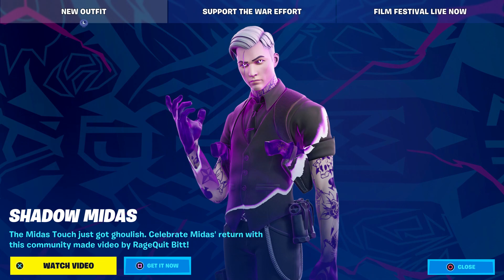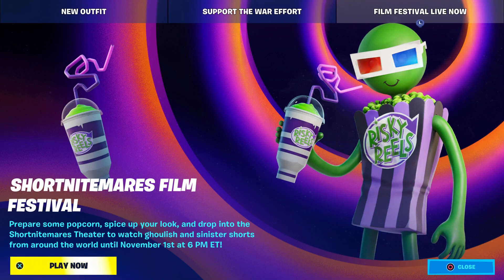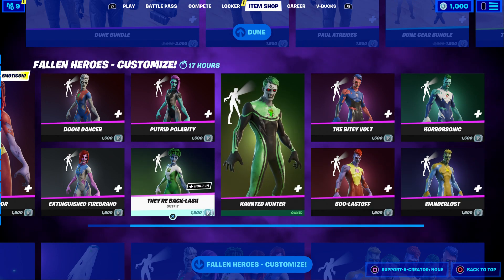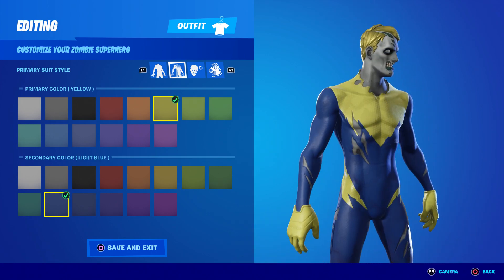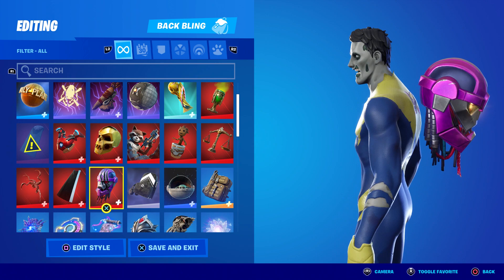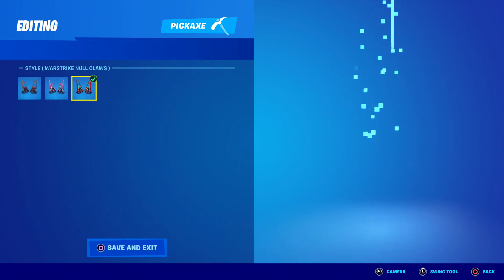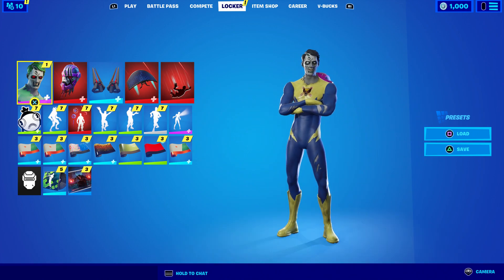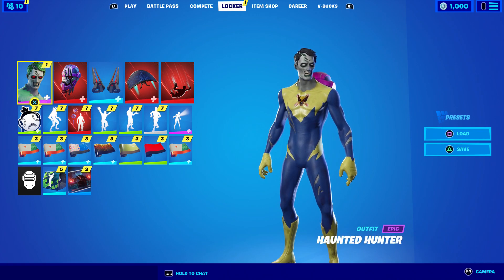How To Make Zombie Wolverine Skin FREE In Fortnite (Zombie Super Hero Skin) Free Custom Hero Skin!